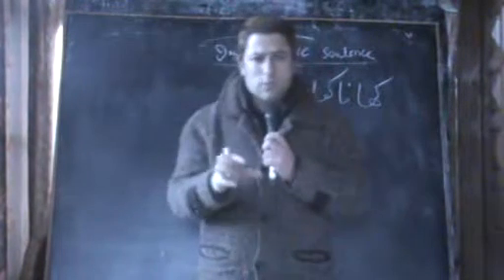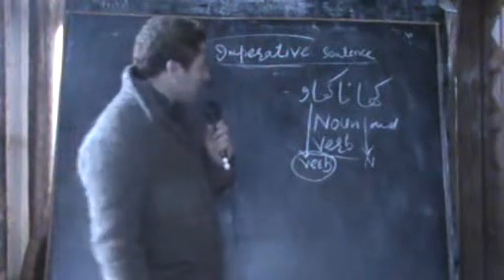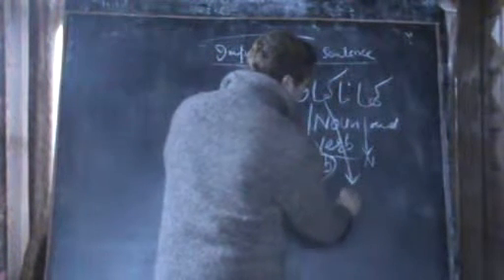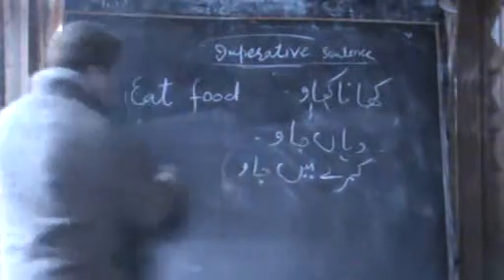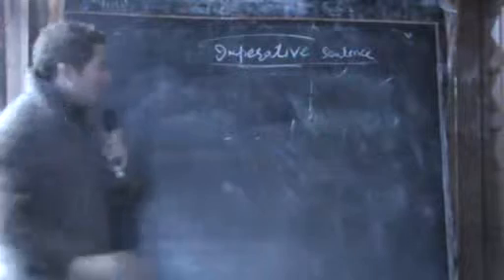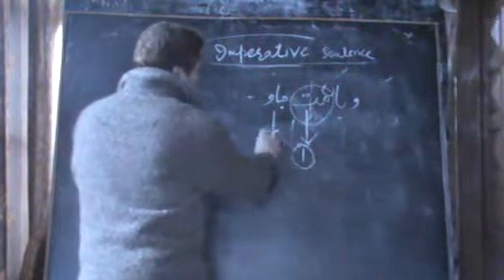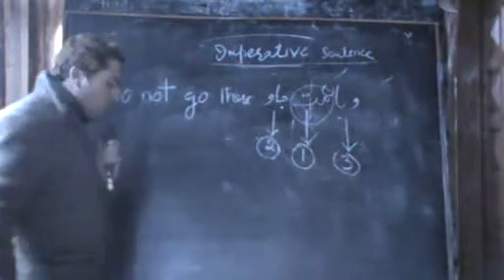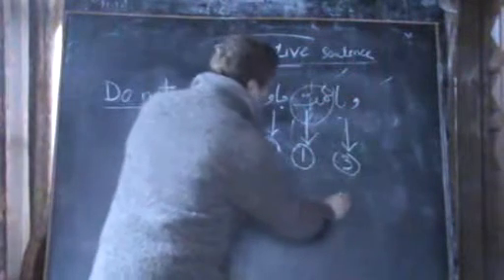U 27,urdu,english translation course,with syed haamid bukhari,bukharihamid786@gmail com